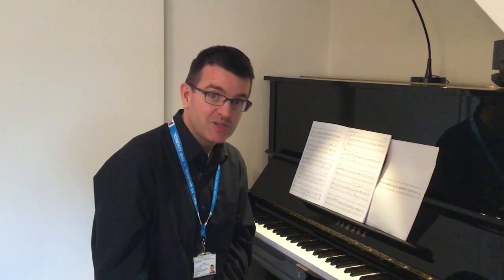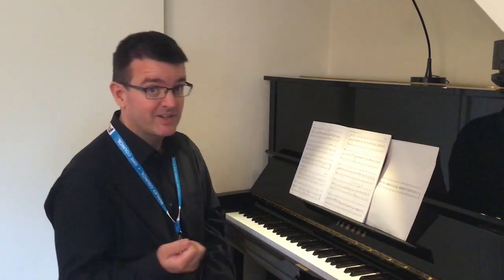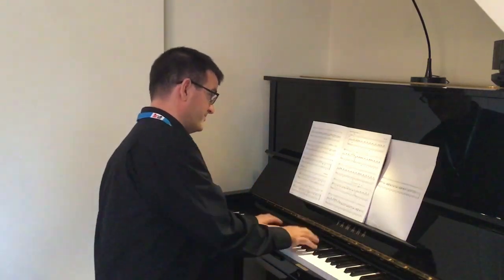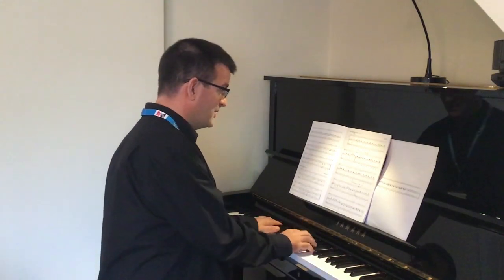Trombone G3 ‘Food Glorious Food' performance Paul Carr Exam Accompanist